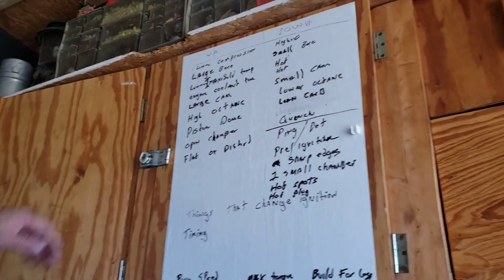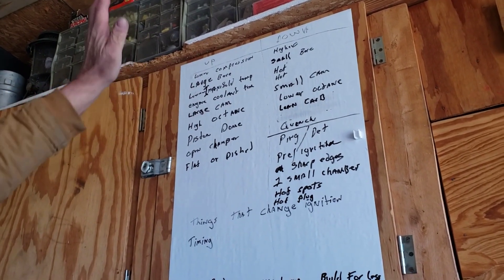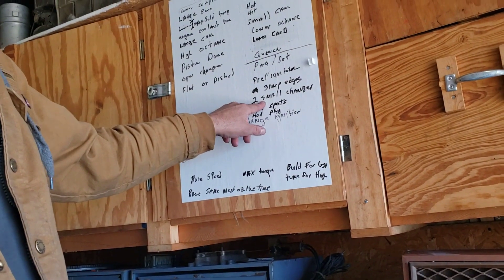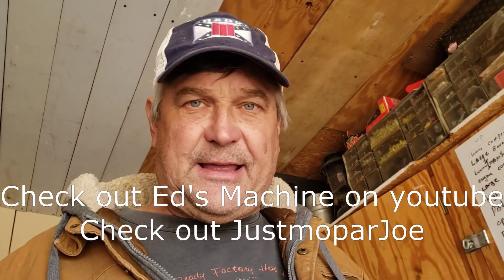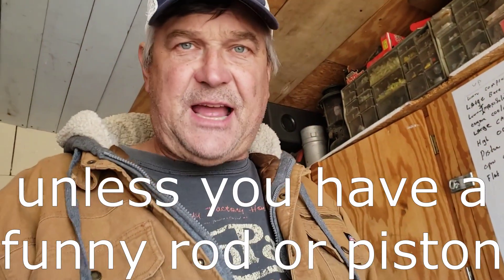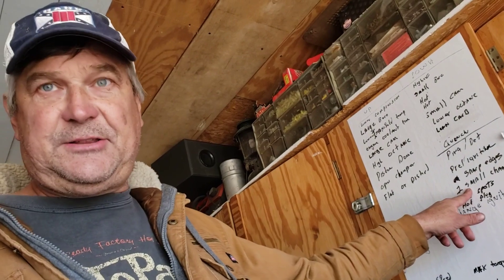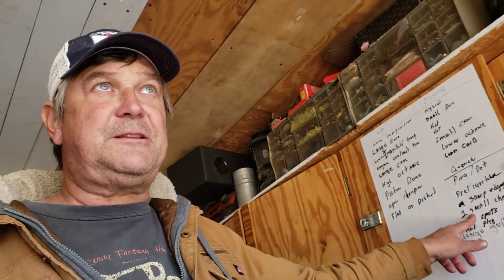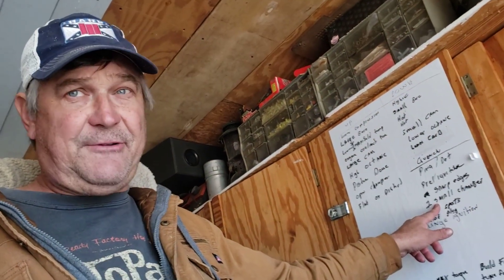Ignition timing, where it should be.If your engine can't take it your gonna break it. pt1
If the engine can't take its gonna break,  why your timing is not your friends but only yours